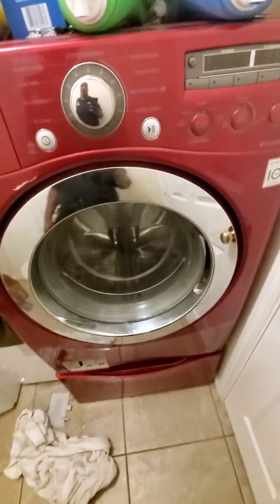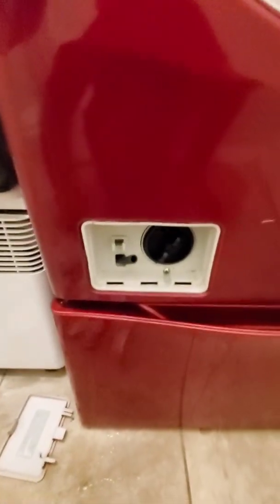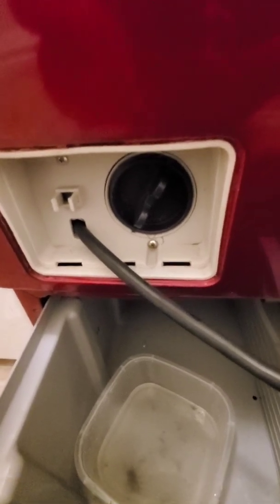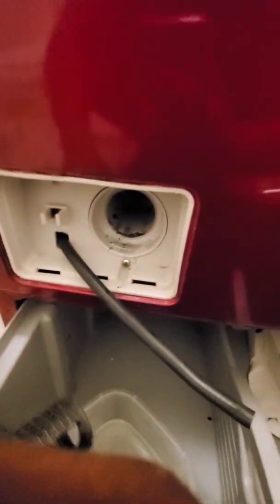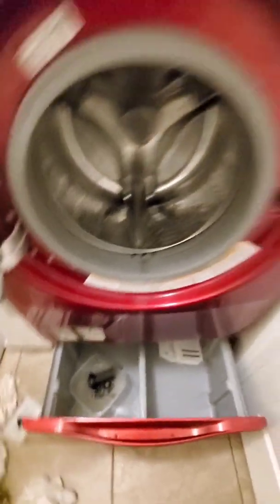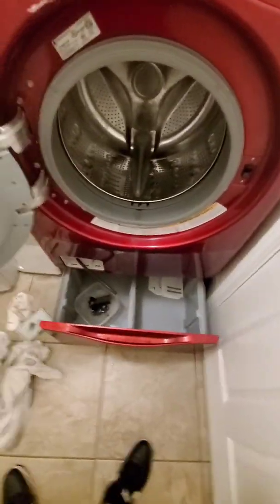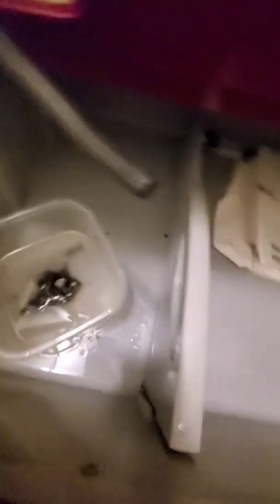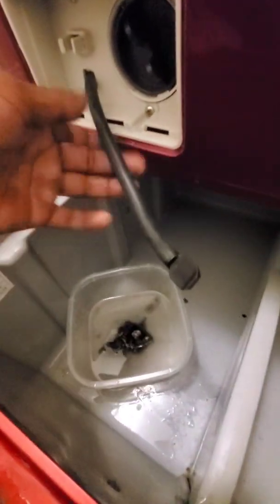LG Washer | Smells / Stinks | Every Load | Easy Fix!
Welcome to gifted hands appliance repair, everyone is welcome here, PLEASE ask questions! Preciate yall FAMILY🙏